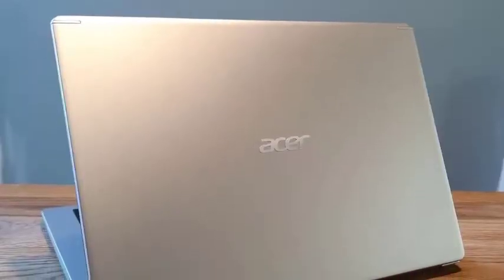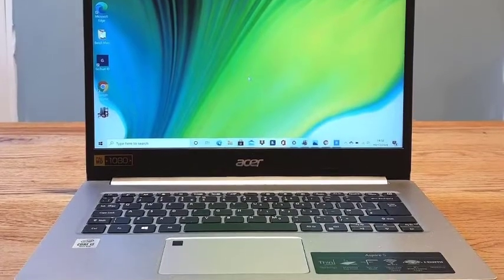Best Laptops for Civil Engineering in 2021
Are you struggling to carry those extra pounds of weight, a.k.a laptop, to the office every day? Does presenting ideas to the team seem difficult because your laptop hangs and stutters? Phew, that might be embarrassing!

Well, if you’ve been in any similar situation, then acknowledge the signs of nature and change your current laptop immediately. There are many crucial factors to consider, such as a fast processor, ample storage, a quality GPU, and much more to help you win your client’s heart.

Lucky for you, we have researched and brought together the best laptops for civil engineering. So, let’s jump right in!

00:00 intro
00:34 Best Budget Option
01:48 Lenovo Yoga C740
03:29 Best for Students
04:54 Best from Razer
06:06 Best Overall

Portions of footage found in this video is not original content produced by YNT.

YNT is a participant in the Amazon Services LLC Associates Program.